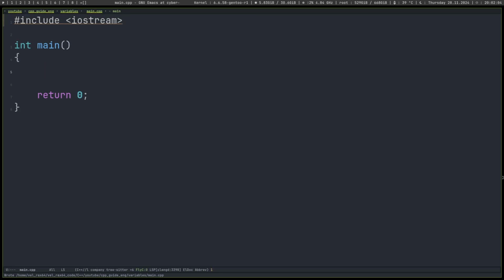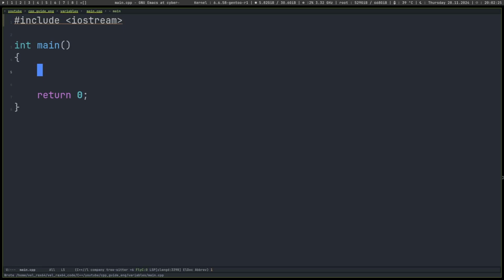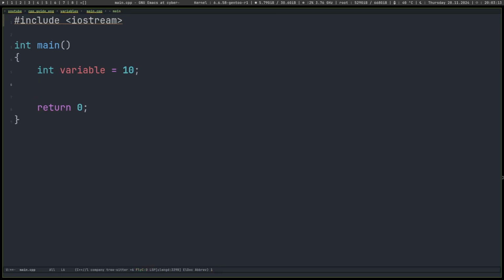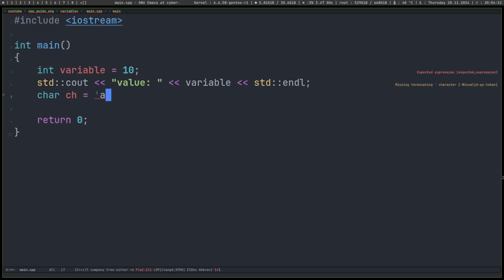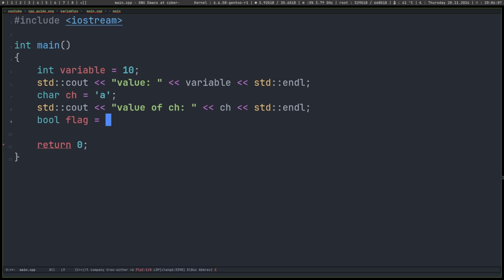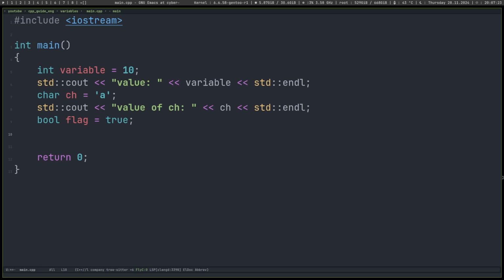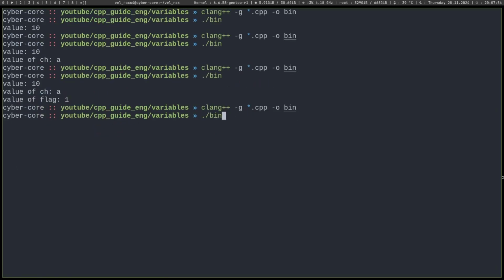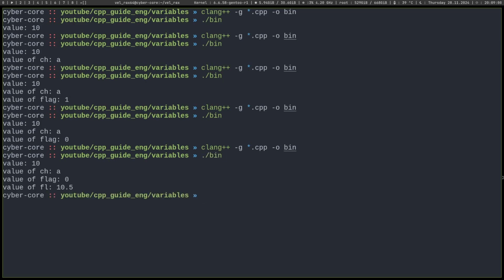C++ lesson for beginners. Chapter 2. Basic types and variables.